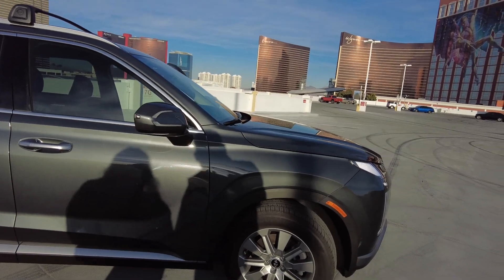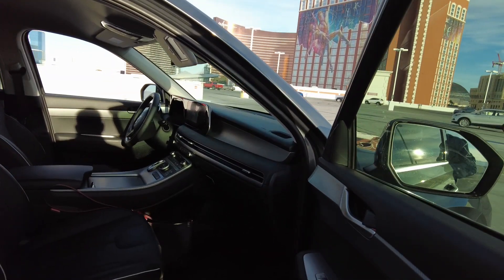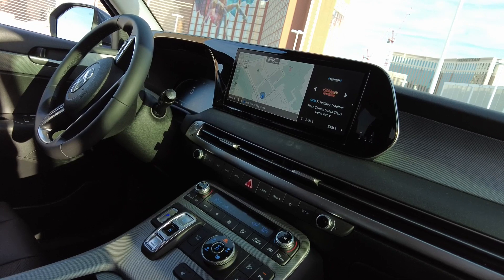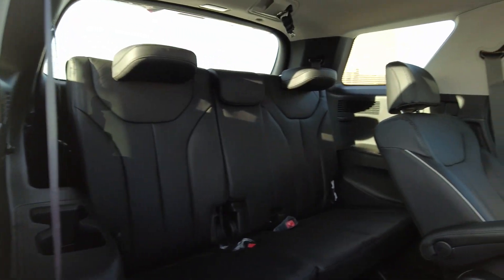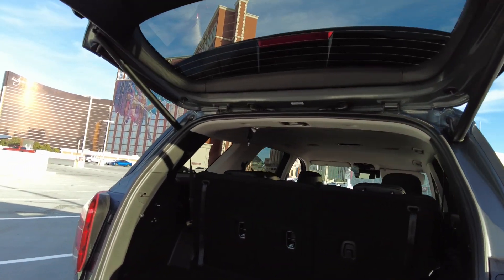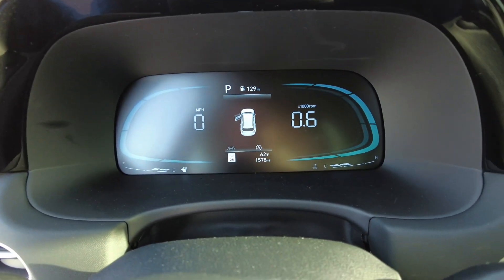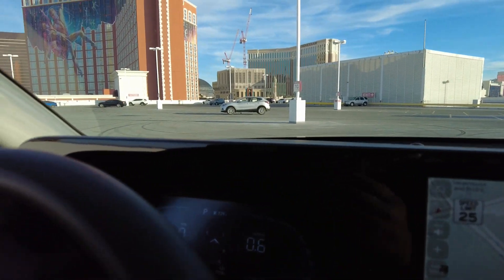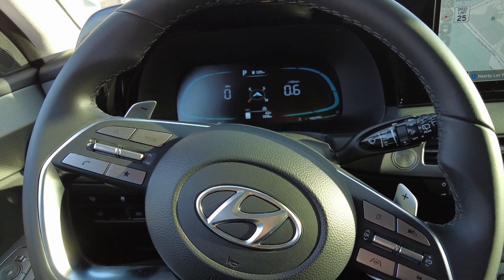2023 HYUNDAI PALISADE TURO RENTAL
YOU ALL KNOW WE HAVE STARTED USING TURO RENTALS WHEN IN VEGAS FOR THE WEEK.  WE HAVE FOUND OVERALL IT IS EASIER AND WE LIKE HAVING THAT FREEDOM TO GO WHEN WE NEED TO.  THIS IS JUST A SHOWING OF THIS BRAND NEW HYUNDAI PALISADE WITH 1,500 MILES AND THE PICKUP AND DROP OFF WENT SO WELL.  IF YOU NEED A RENTAL DEFINITELY CHECK OUT THE TURO APP THEY HAVE A TON OF OPTIONS AND PRICE POINTS TO MEET ALMOST ANYONE'S NEEDS.

HOPE THIS HELPS YOU IF YOU ARE WONDERING WHAT TO DO FOR TRANSPORTATION.